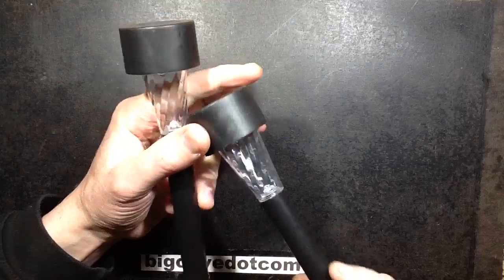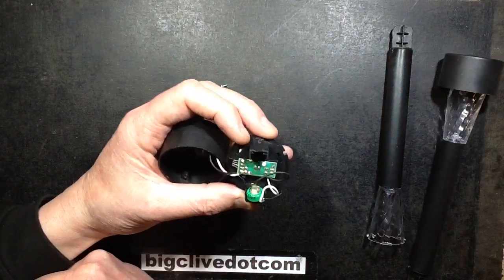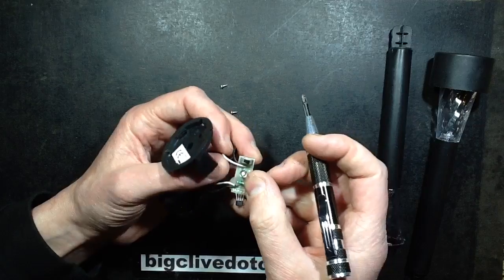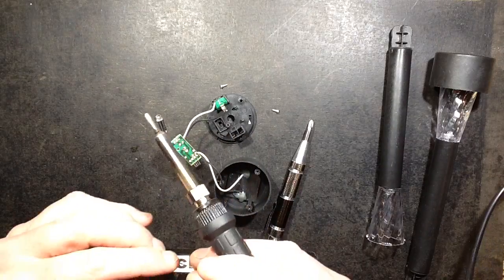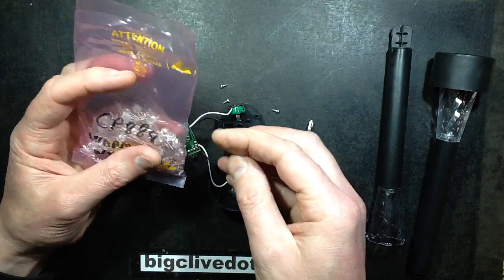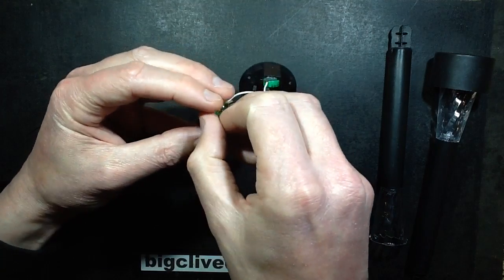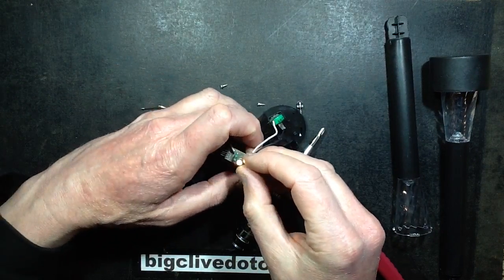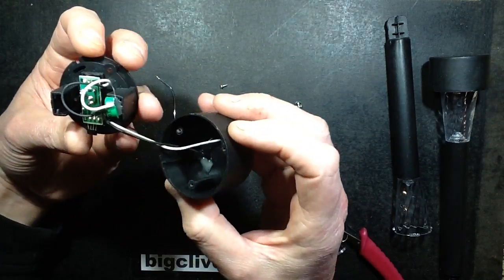Hacking Poundland "2 for a pound" solar garden lights.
As if getting a solar cell, rechargeable cell, control circuit with booster and an LED for a pound wasn't enough, Poundland are now doing packs of two solar lights for a pound.
As with most cheap solar lights they come with the standard cold white LEDs.  No probs, it's easy to hack in a colour of your choice instead.